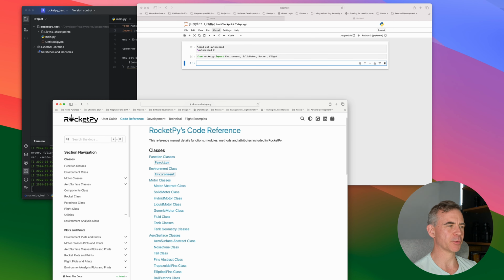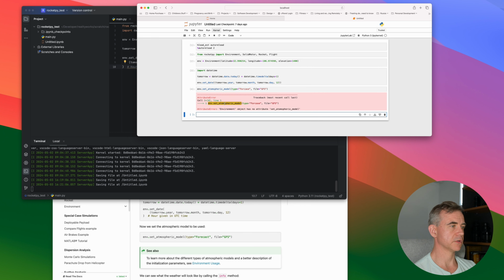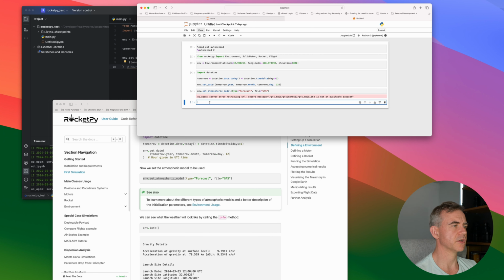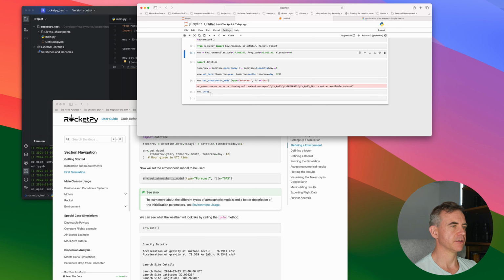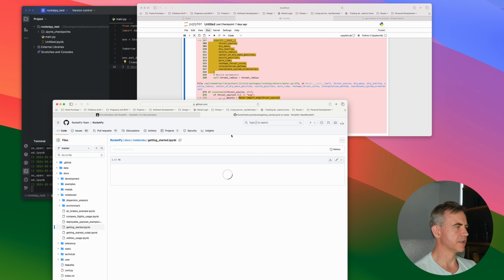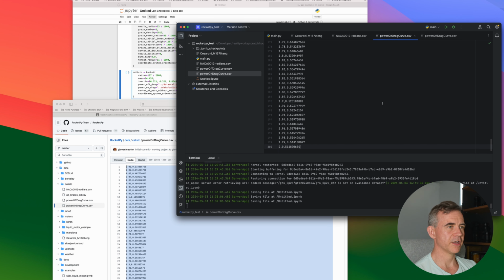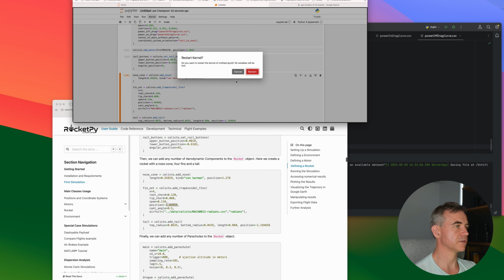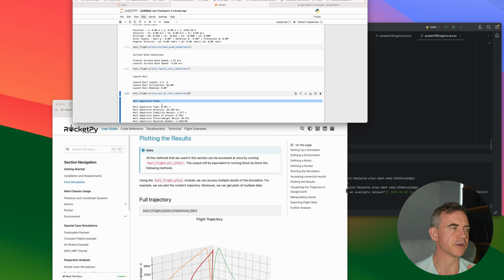Exploring: Continuing with RocketPY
In this episode of the weekly exploring series, let's continue our exploration of RocketPY and Jupyter Notebooks in Python.

Let's explore!